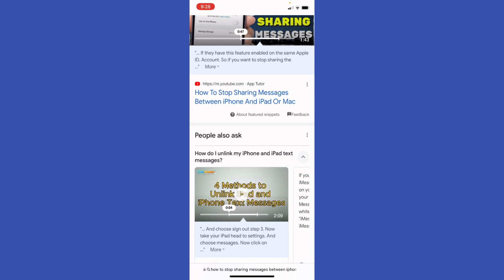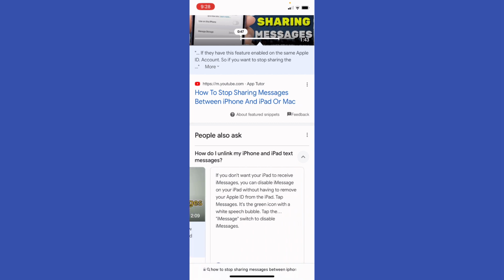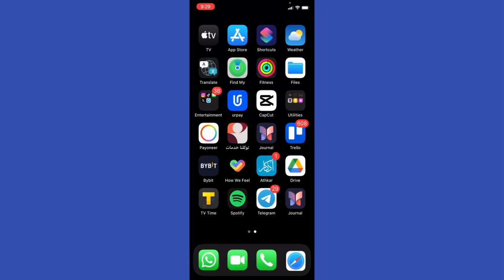How to stop sharing messages between iphone, ipad or mac (2024)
How to stop sharing messages between iphone, ipad or mac

In this video i´ll show you How to stop sharing messages between iphone, ipad or mac. The method is very simple and clearly described in the video. follow all the steps & stop sharing messages between iphone, ipad or mac